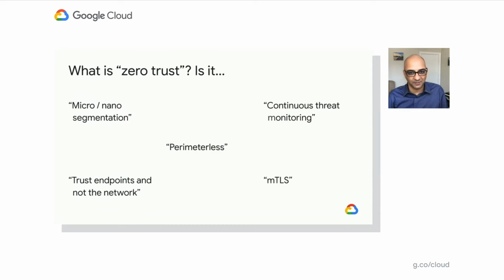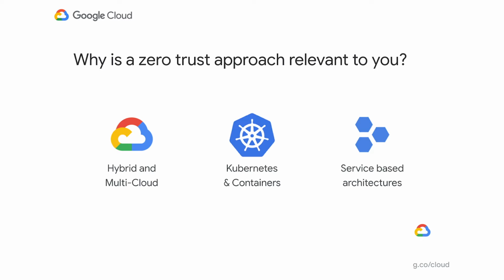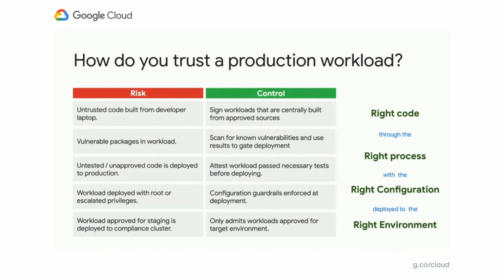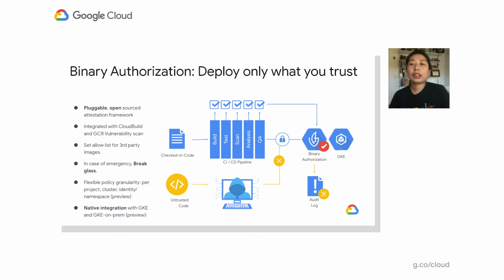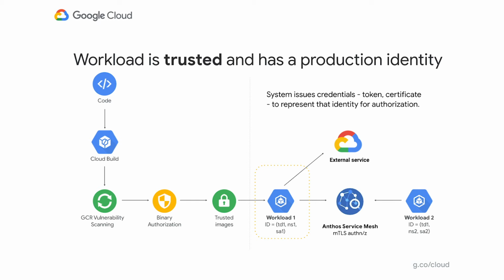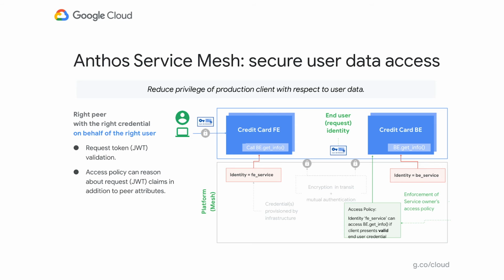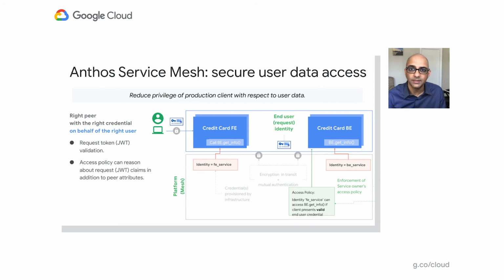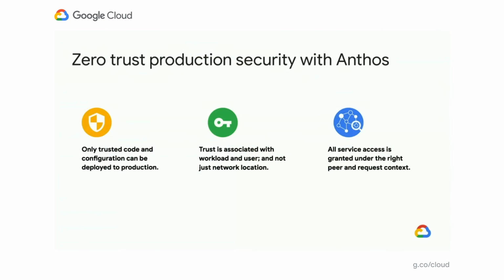Evolve to zero trust security model with Anthos security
BeyondProd is Google’s approach to cloud-native security for internal systems. BeyondProd applies the security principle of zero trust to services and infrastructure, ensuring that all components are verified and authenticated. Binary Authorization for Borg is one of these examples, a deploy-time enforcement check used to reduce insider risk by ensuring that production software and configuration deployed at Google is properly reviewed and authorized, especially when that code has the ability to access sensitive data. We demonstrate how Binary Authorization can be used to create a pipeline similar to Google’s to protect the end-to-end software supply chain.

 With Anthos, Google Cloud users can take this philosophy, the emphasis of trusted services and infrastructure, and apply it to their deployments. This session will cover how Binary Authorization and Anthos Service Mesh can be used together to apply a zero trust model to deployments, secure software supply chain, and ensure only trusted workload can run.

Speakers: Sandra Guo, Samrat Ray

APP240

event: Google Cloud Next 2020; re_ty: Publish; product: Cloud - Hybrid and Multi-cloud - Anthos; fullname: Sandra Guo, Samrat Ray;